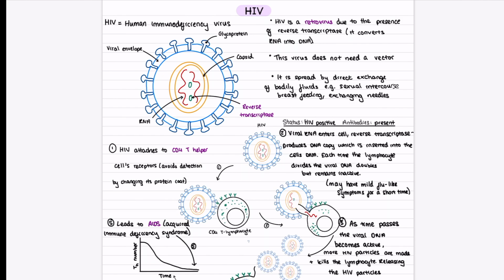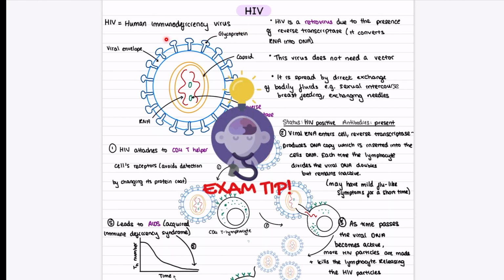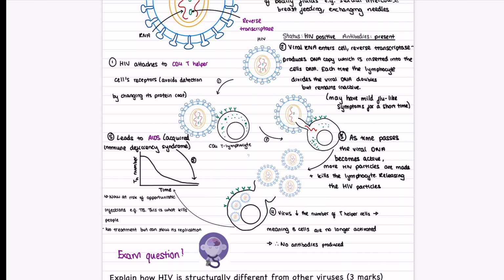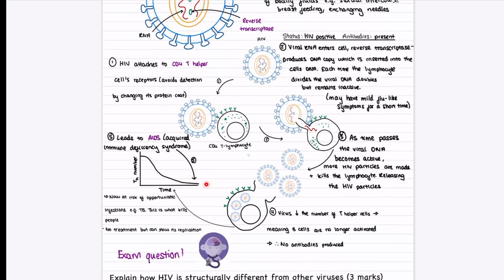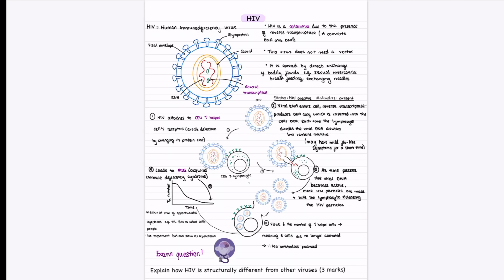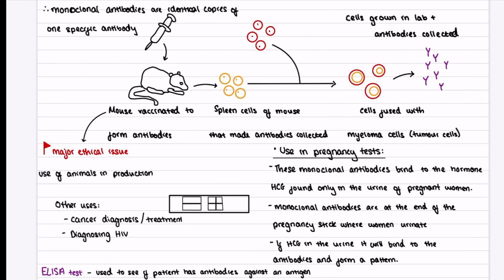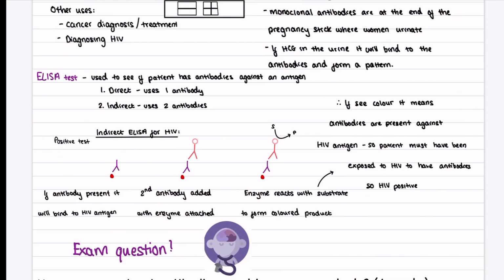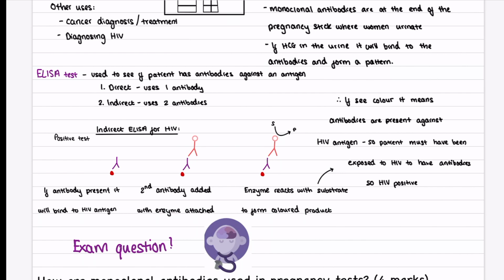A-Level Biology - HIV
In this video I will be going over the HIV topic in A-Level Biology. I will be going through how HIV works, what is AIDS and monoclonal antibodies.

Amazon revision guide: